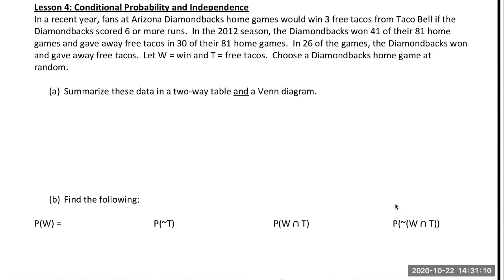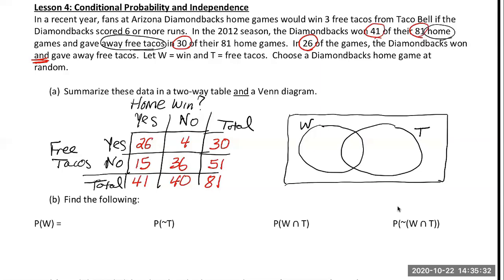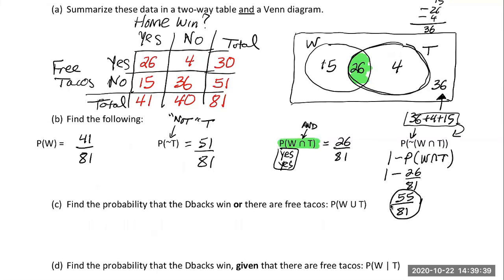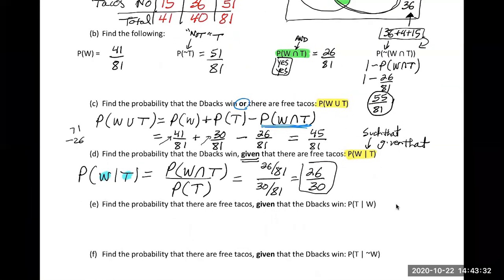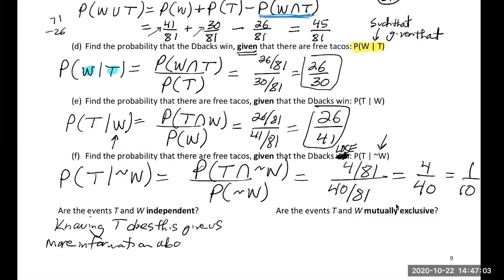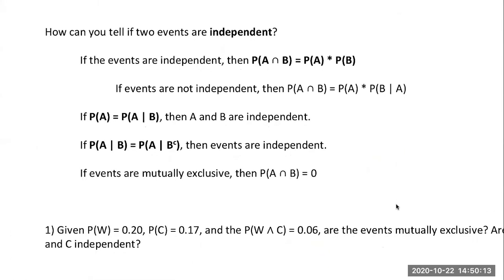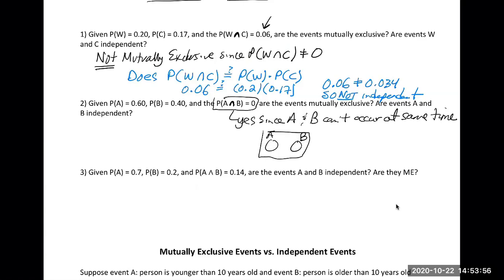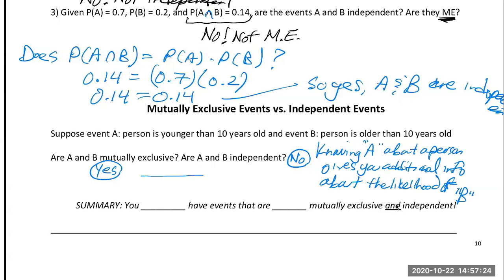AP Stats: Conditional Probability & Independence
We construct two two-way tables from given information and discuss independence and provide numerous formulas to determine if two events are independent